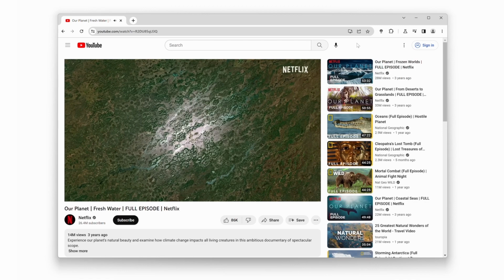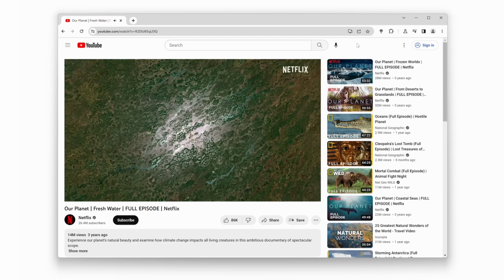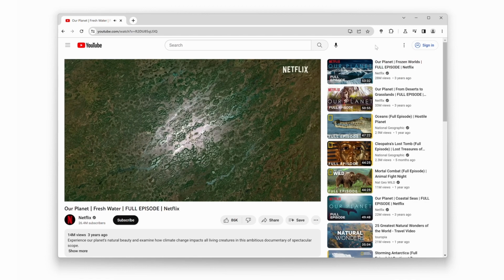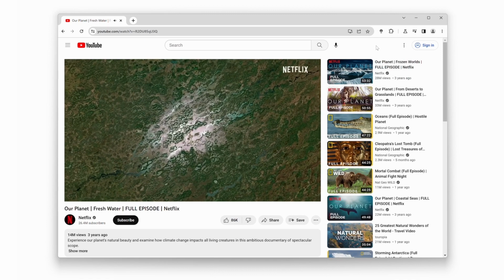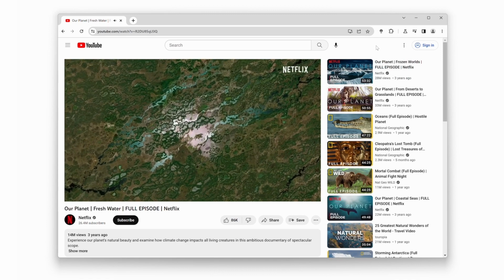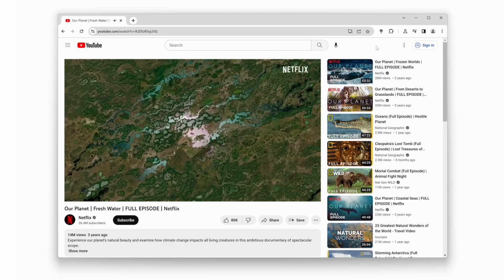🔵How to enable the PiP in the Turn Off the Lights browser extension?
In this tutorial video, we'll show you how to enable Picture-in-Picture (PiP) in the Turn Off the Lights browser extension. PiP is a game-changer that allows you to watch videos in a floating window while you browse other websites or perform tasks on your computer. With our step-by-step tutorial, you'll discover the exact method to enable PiP seamlessly. Join us and take your video experience to a whole new level!

Join the Turn Off the Lights Beta Program and experience the next version of the browser extension
(Features such as PiP, improved Night Mode, Mouse Volume Scroll, and more)

How to activate PiP
00:00 Intro
00:22 Turn Off the Lights Latest beta installed
00:36 Mini settings panel
00:49 PiP mode